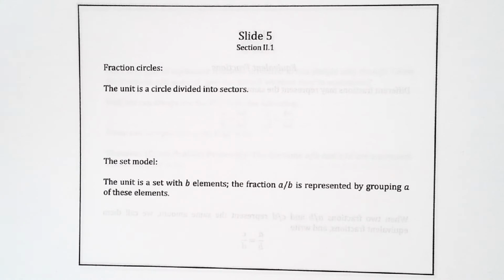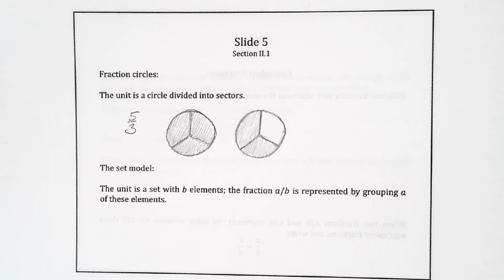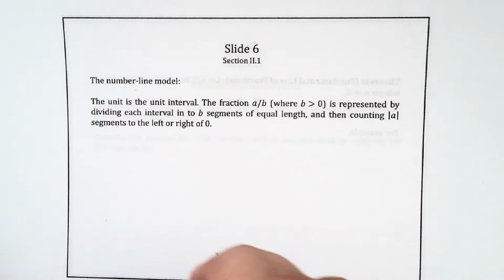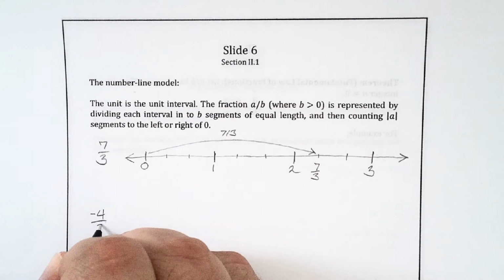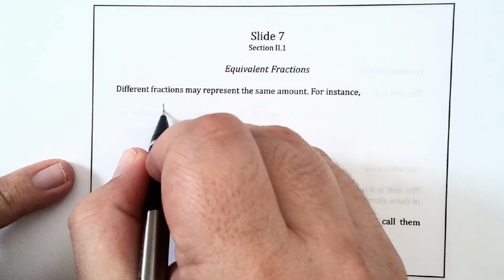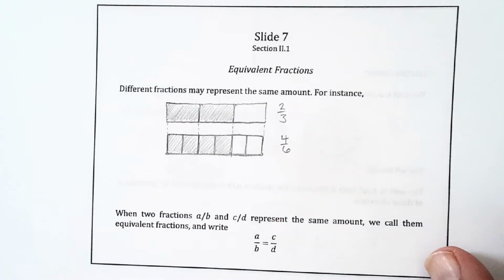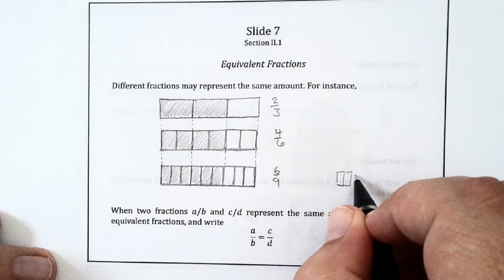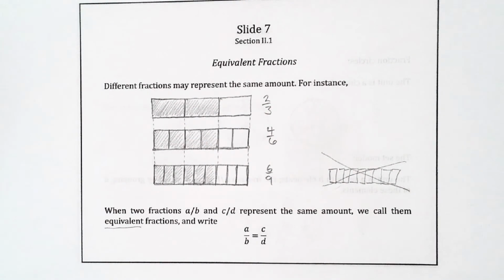MTH 3308 Section 6.1 Part 2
* Fraction circles.
* The set model.
* The number line model.
* Equivalent fractions.